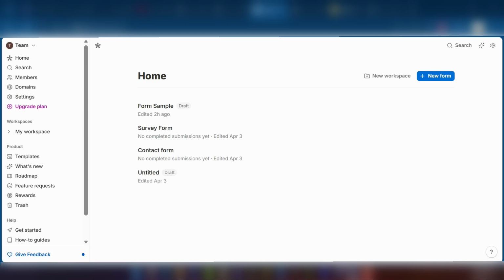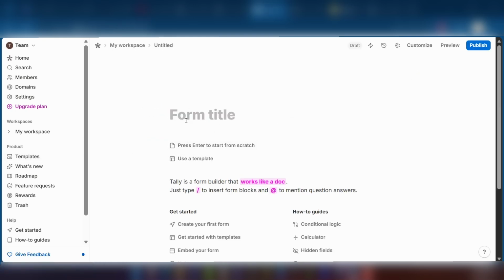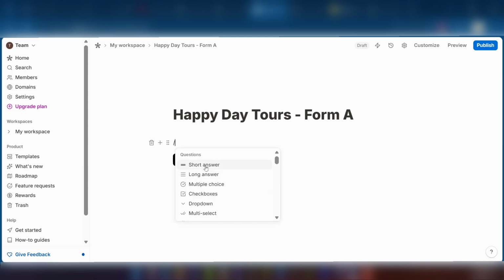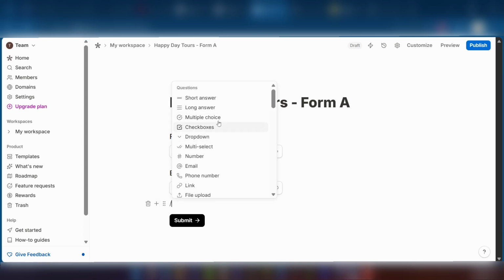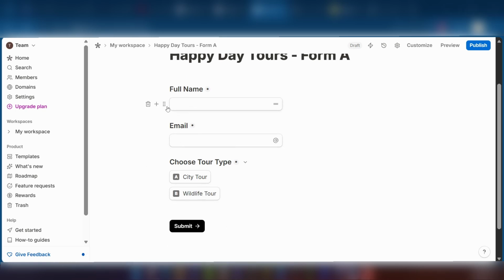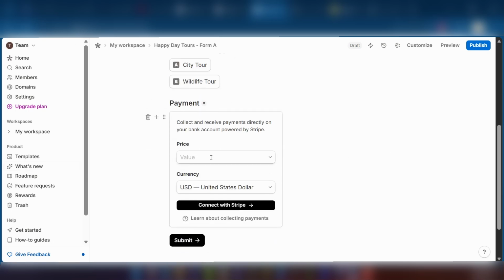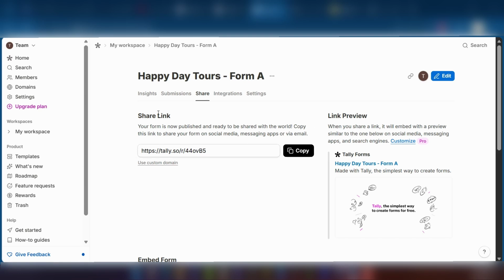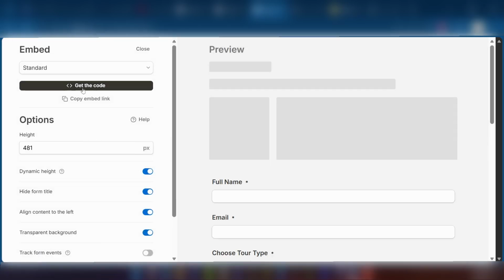How to Create a Payment Form for Free (No Code, No Monthly Fees)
Learn how to create a payment form for free without any monthly subscription fees or coding knowledge. In this tutorial, we explore powerful no-code tools like Tally and Fillout that allow you to accept payments through Stripe while staying on a free plan. We walk you through the entire setup process, from designing your form with a simple drag-and-drop editor to integrating your payment gateway securely. Discover how to bypass expensive monthly fees and transaction surcharges often found on other platforms. Whether you are selling a digital product, collecting donations, or taking service bookings, this guide provides the most cost-effective solution for your business. Stop paying for features you don't need and start collecting payments for free today!